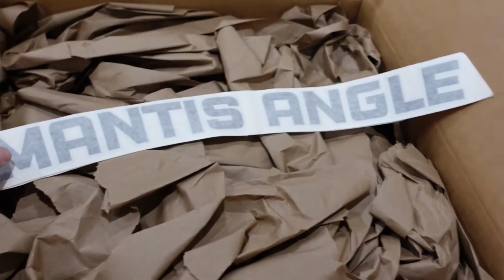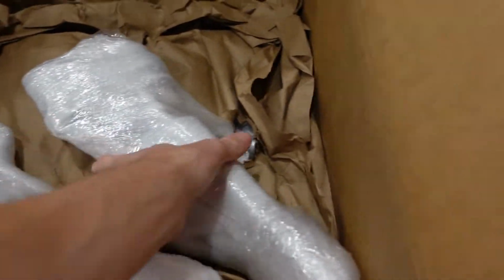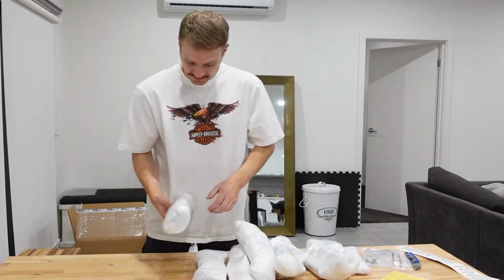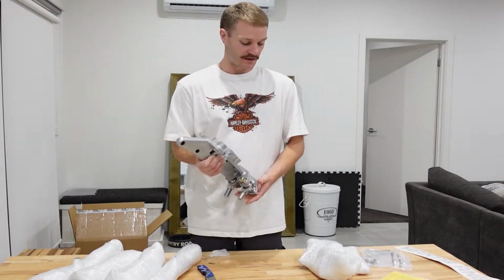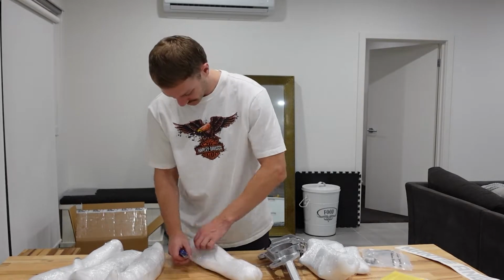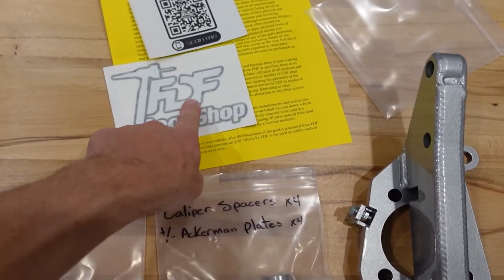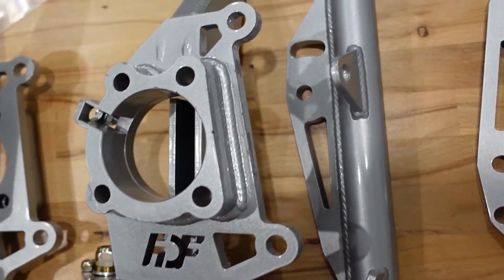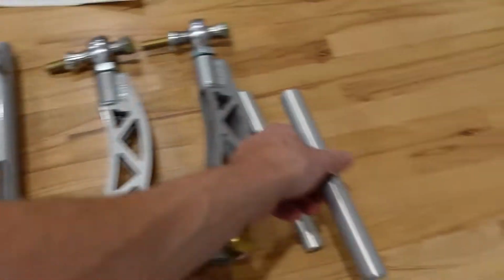FDF LOCK KIT UNBOXING BASIC KIT 86/BRZ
JUST A QIUCK UNBOXING VIDEO OF MY FDF BASIC LOCK KIT I GOT FROM FDF KEEP AND EYE OUT ON THE CHANNEL FOR INSTALL VIDEO